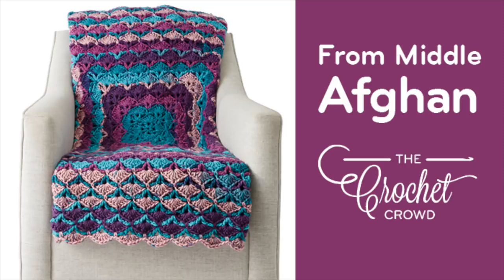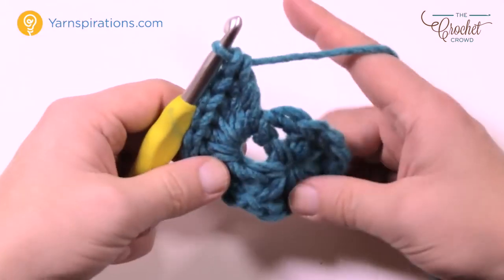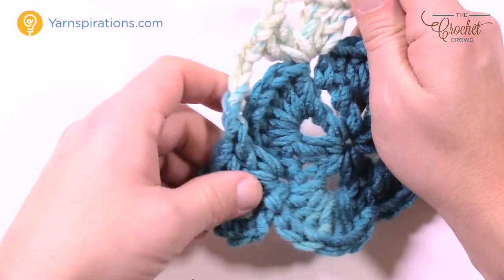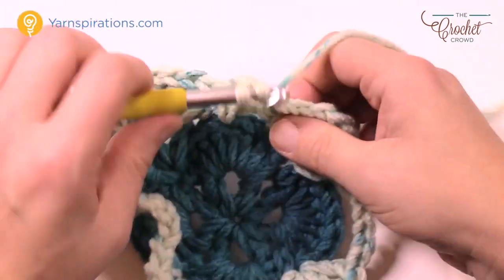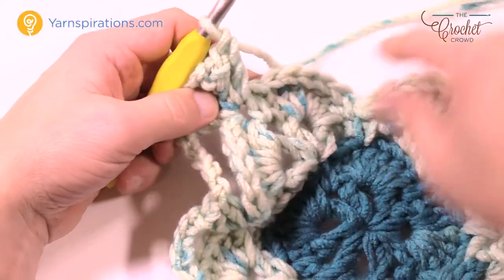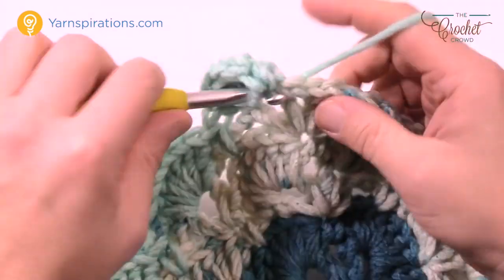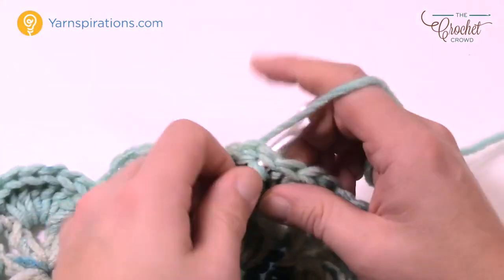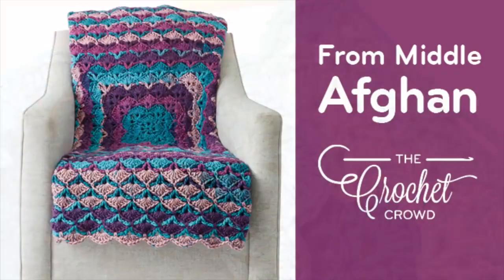Left Hand: Crochet From the Middle Blanket | The Crochet Crowd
A new pattern featuring Caron Chunky Cakes. Introducing the From The Middle Afghan. The yarn is doing the work here with an easy to follow pattern.

Once you get started, the rounds are very easy to maintain. One round is the setup round for the following set of 7 dc shells that are needed.

To complete this afghan, that is 58" square. It uses 6 balls of the colour called Plum Perfect. Using an 8 mm or L Crochet Hook.